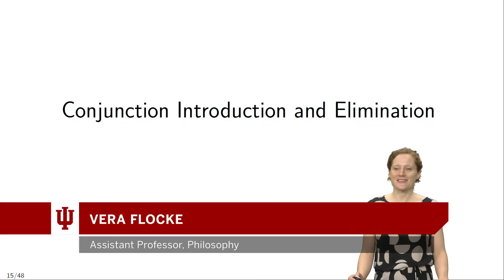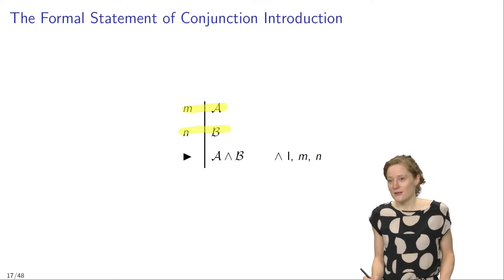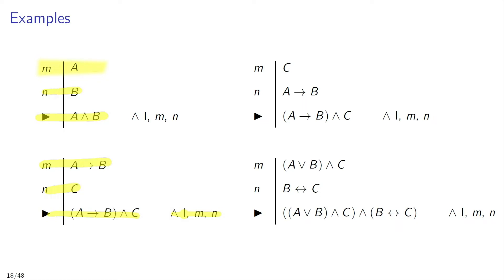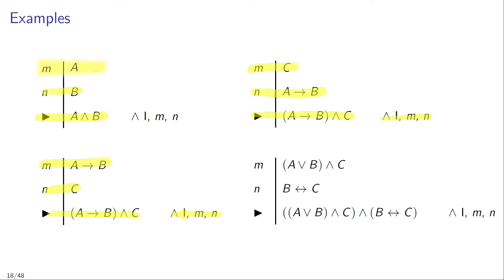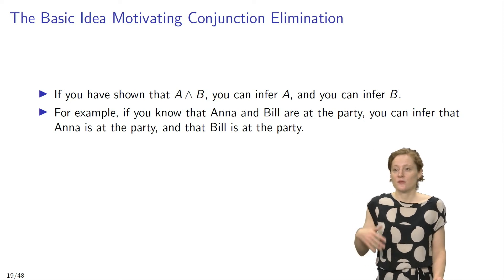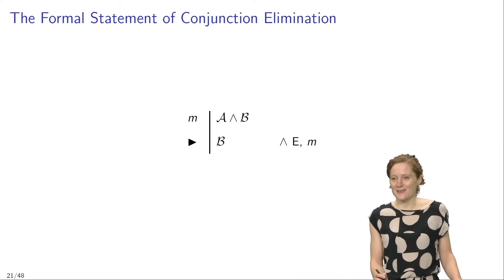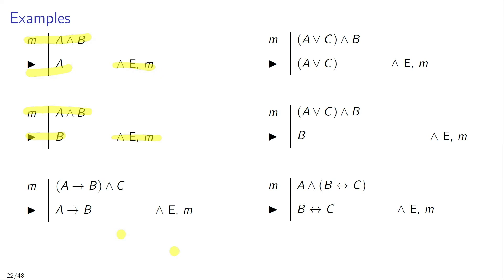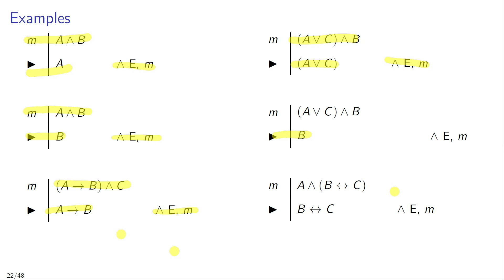P250, Introduction to Symbolic Logic, Lecture 6.3: Conjunction Introduction and Elimination